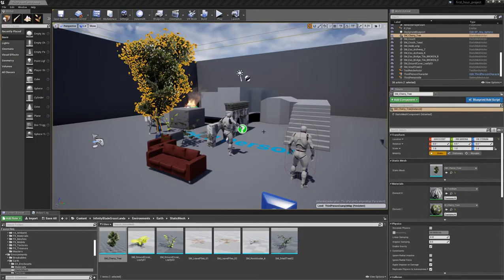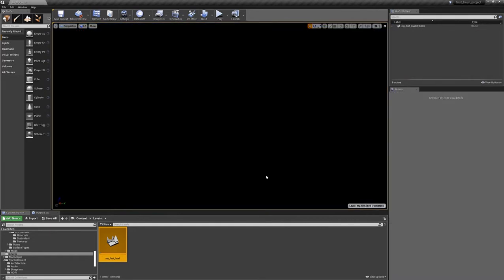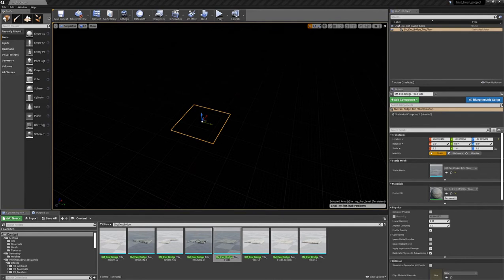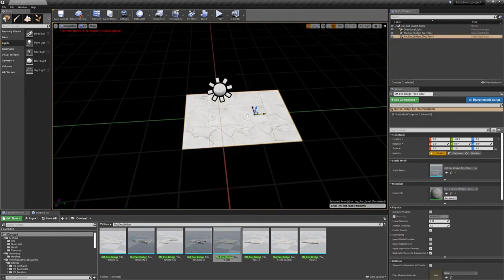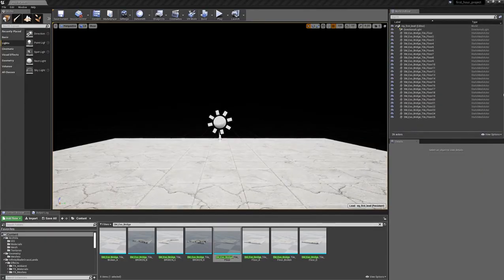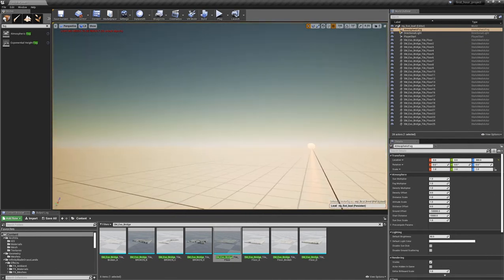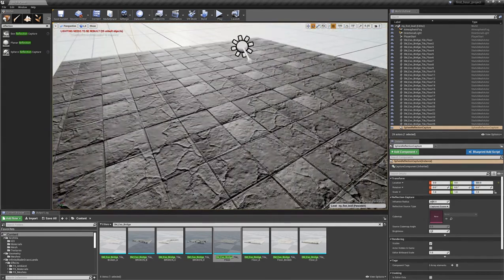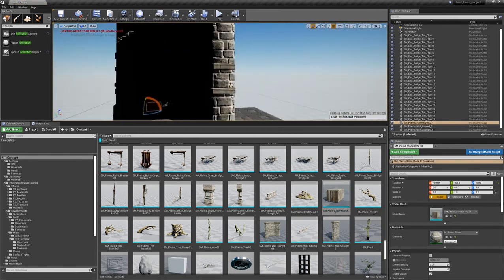UNREAL ENGİNE 4.DERS İLK SEVIYENİZİ OLUŞTURMAK